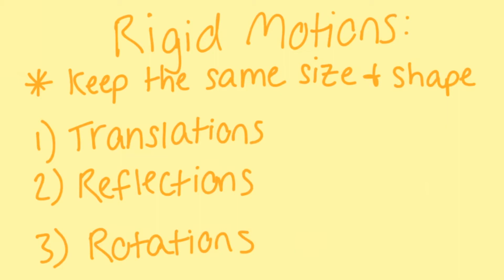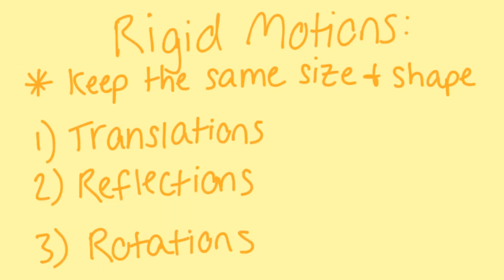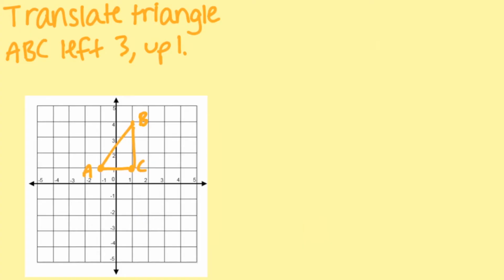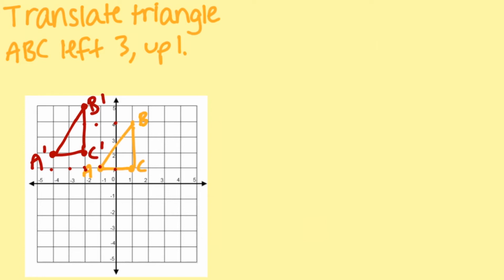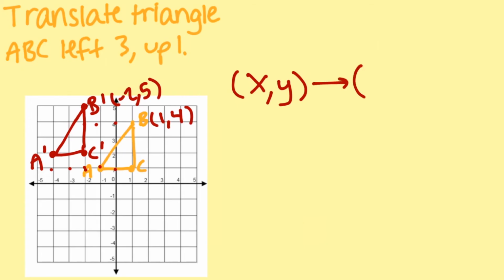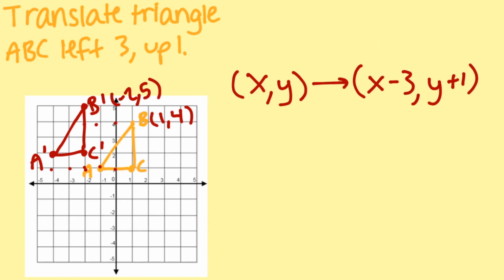Rigid Motions & Translations